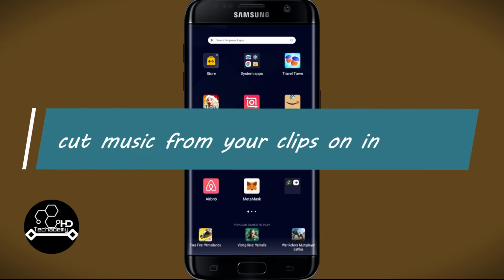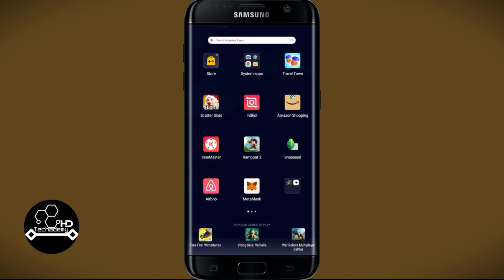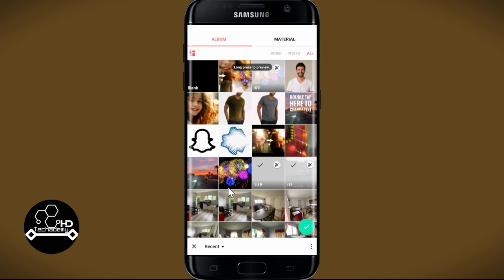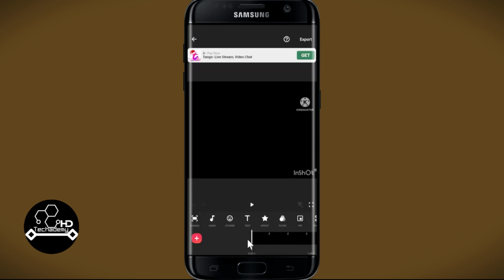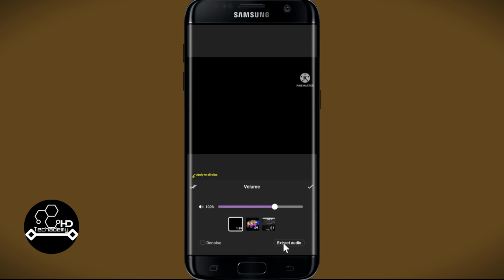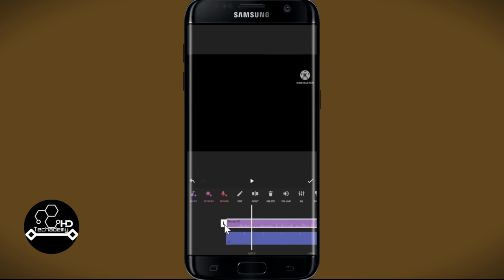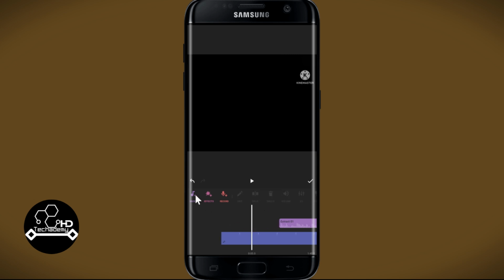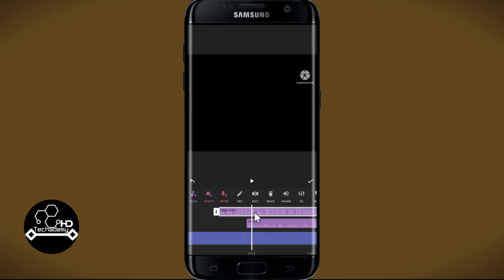How to Cut Songs or Music from Your Edit on InShot App?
Learn how to cut songs or music from your video edits using the InShot app in this easy-to-follow tutorial! Whether you need to trim a song to fit your video perfectly or remove unwanted sections of the music, this guide will show you how to quickly and easily cut music within your InShot project.